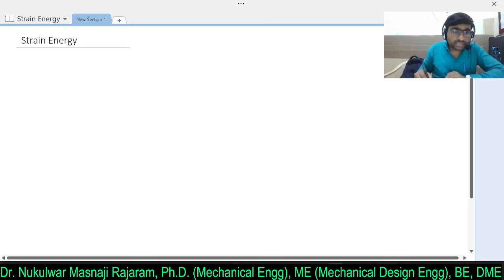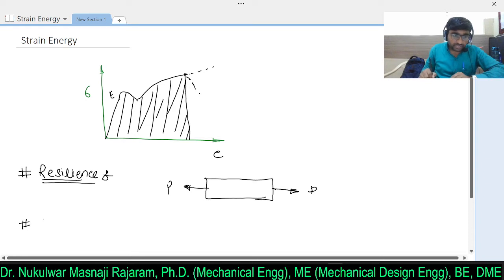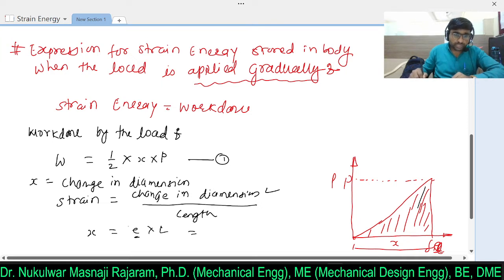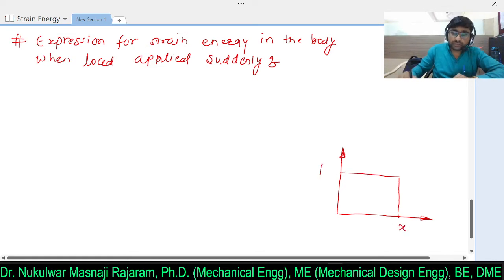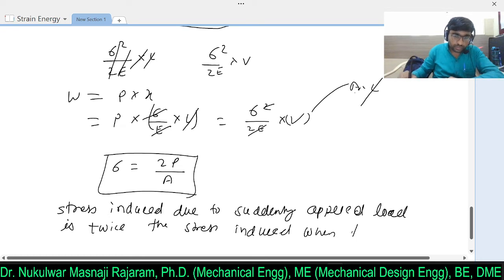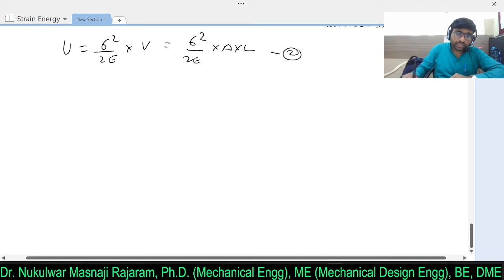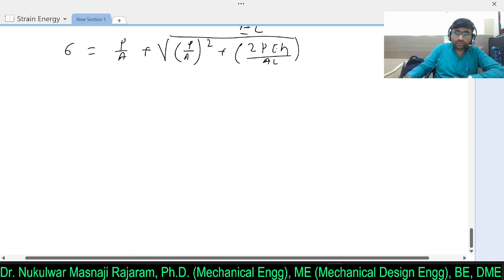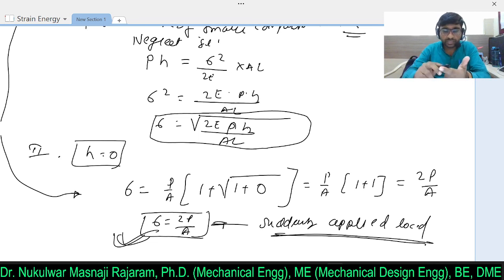4.6 Strain Energy, Resilience, Proof Resilience, Modulus of resilience, Expression for strain energy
Strain Energy,
Resilience,
Proof Resilience,
Modulus of resilience,
Expression for strain energy for a bar subjected to gradually applied load
Expression for strain energy for a bar subjected to suddenly applied load
Expression for strain energy for a bar subjected to Impact load